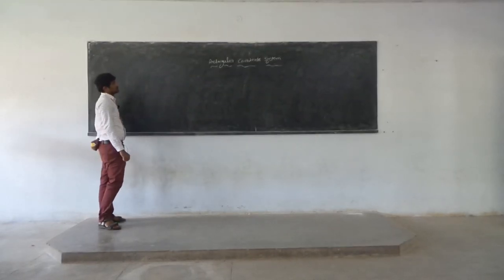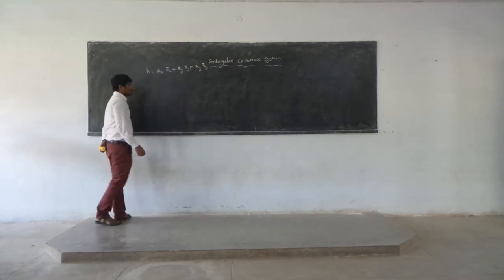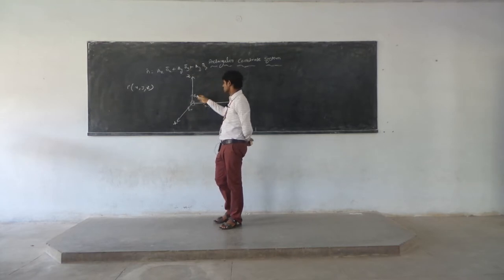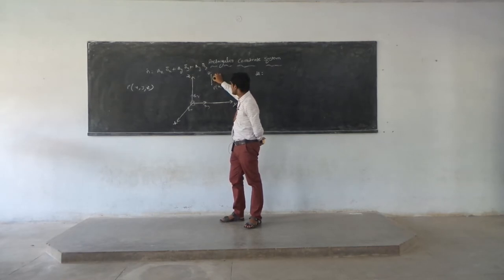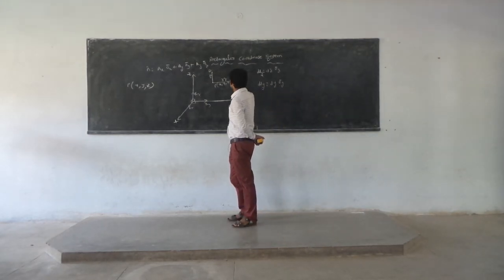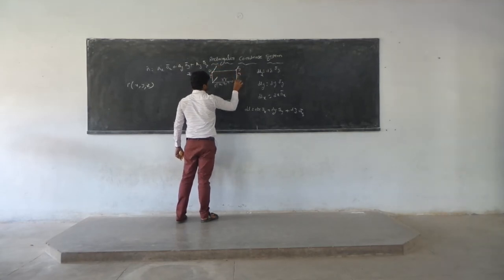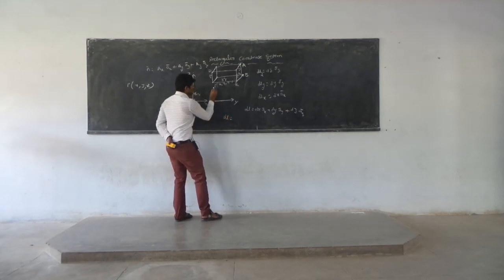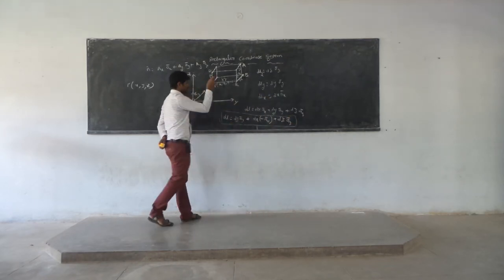TOPIC: Rectangular Co-Ordinate System Mr. M. RAMA KRISHNA, Assistant Professor , EEE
TOPIC: Rectangular Co-Ordinate System